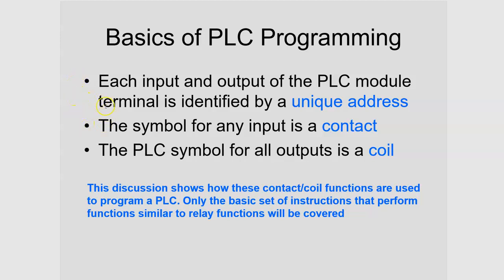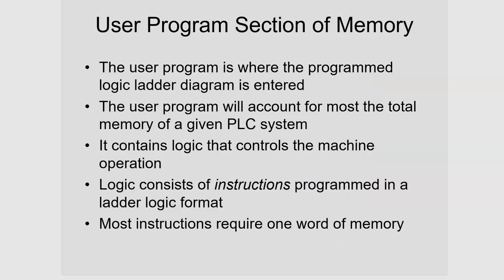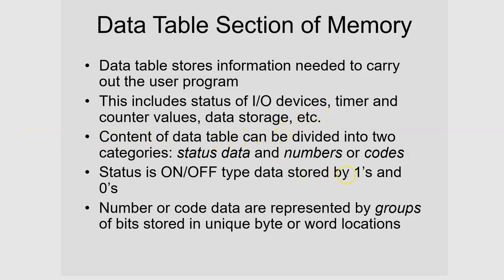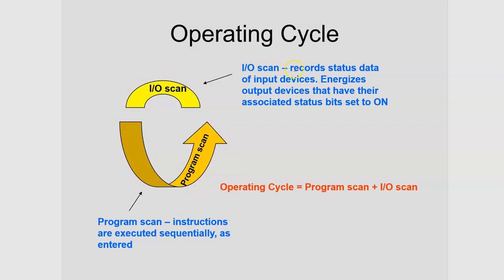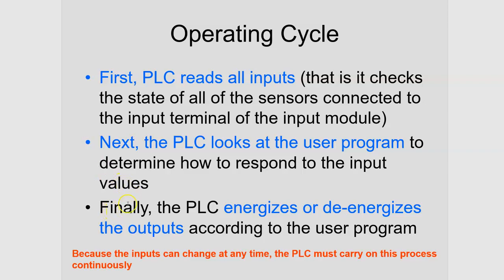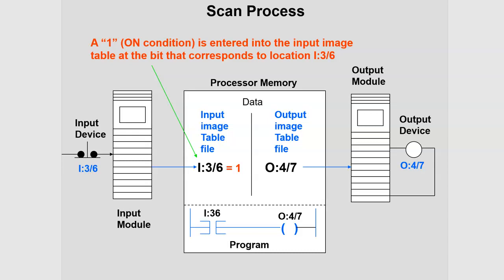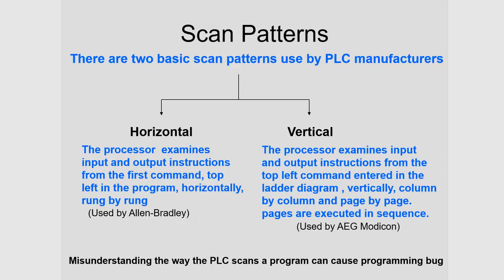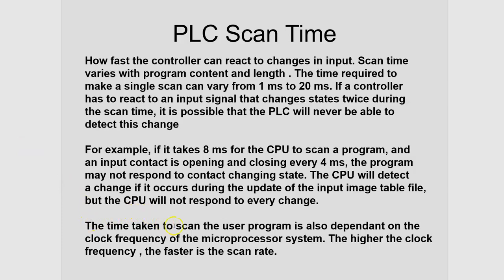The Program in Memory